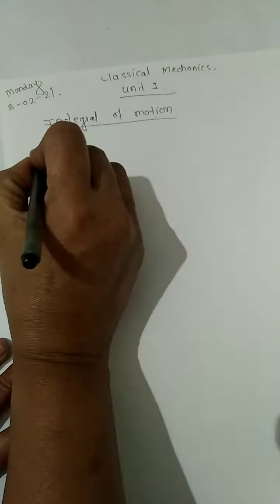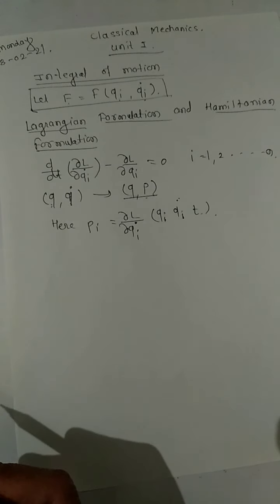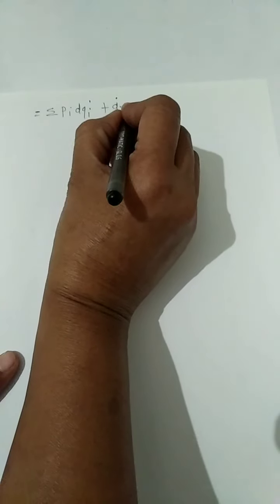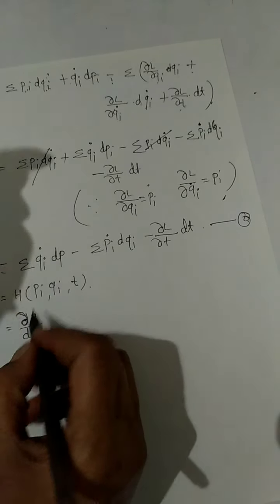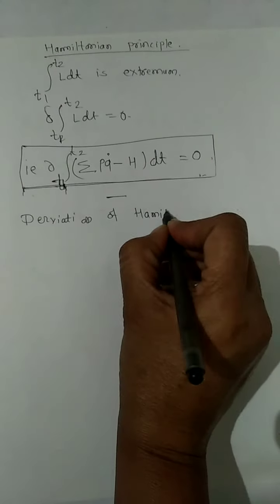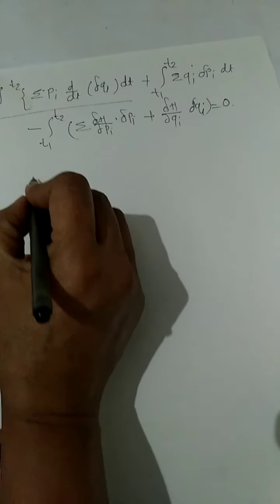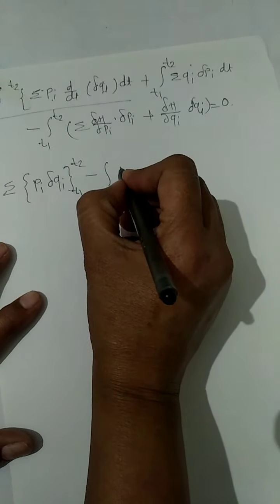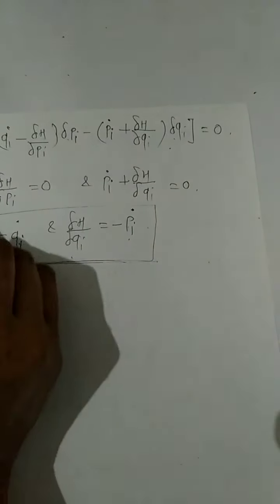Lecture 02 Unit I M.Sc.II Sem III Classical Mechanics Miss. Sangita Hadole